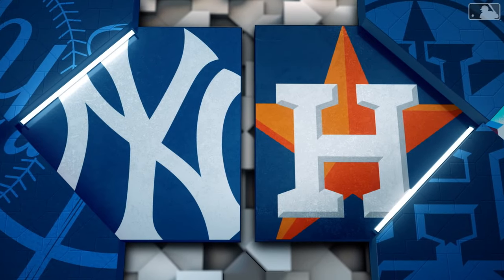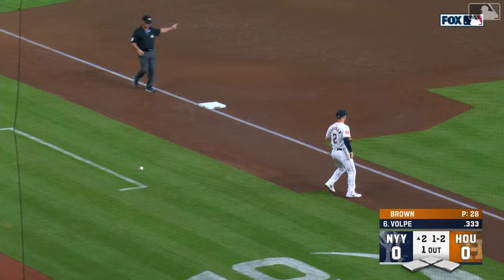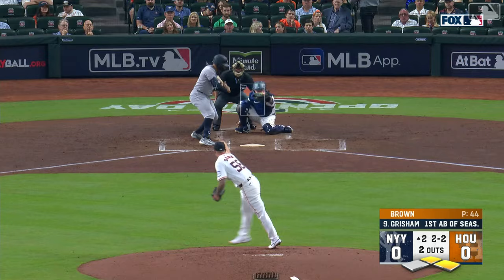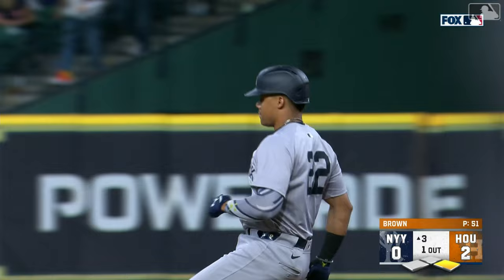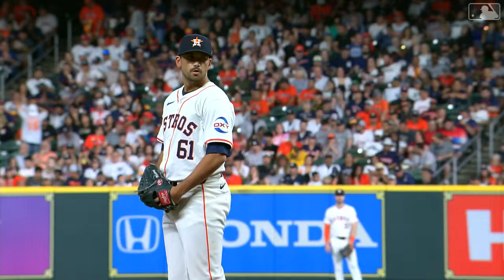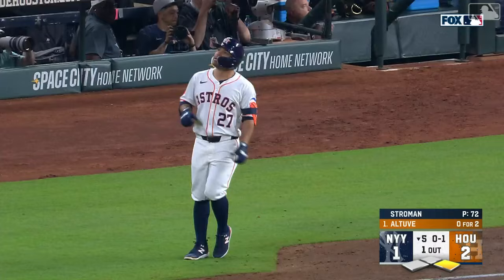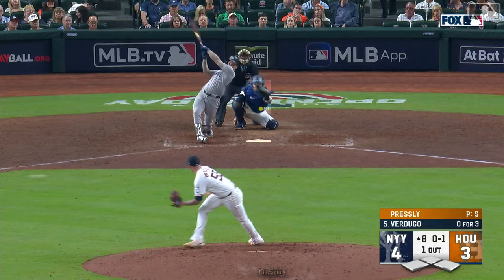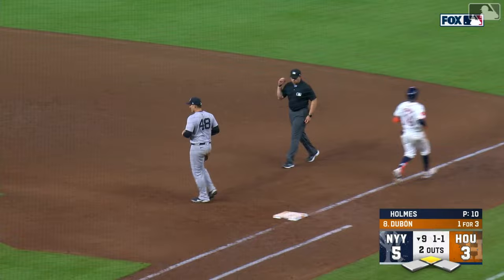Yankees vs. Astros Game Highlights (3/30/24) | MLB Highlights